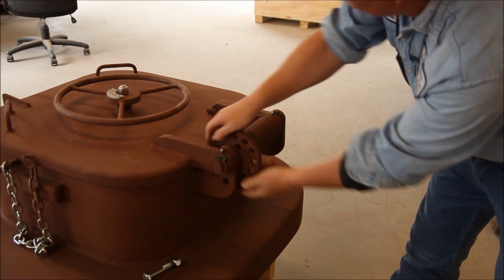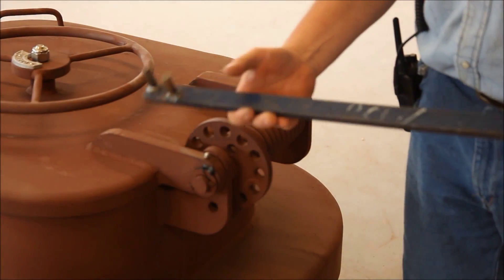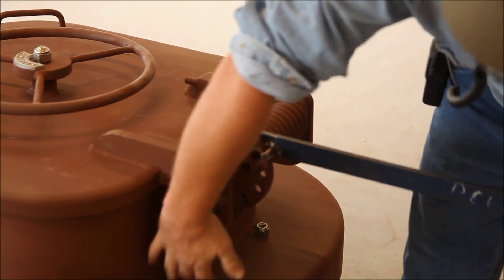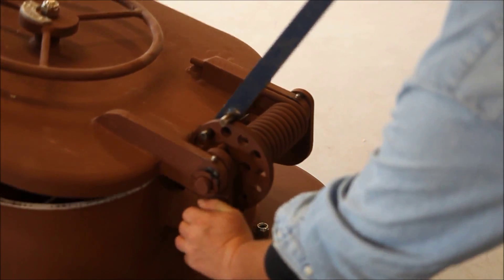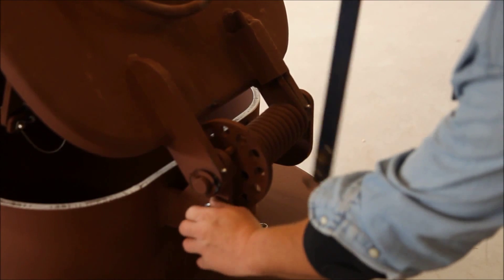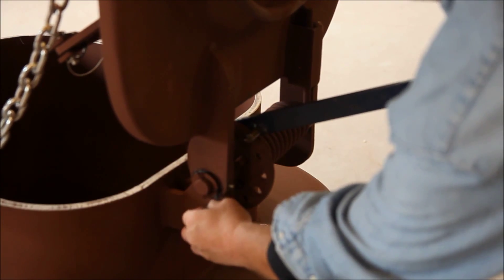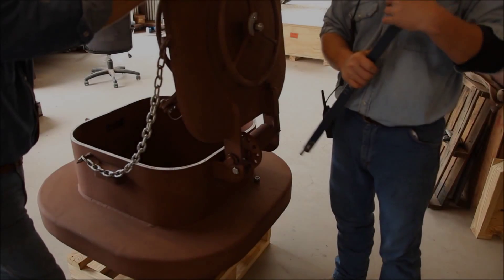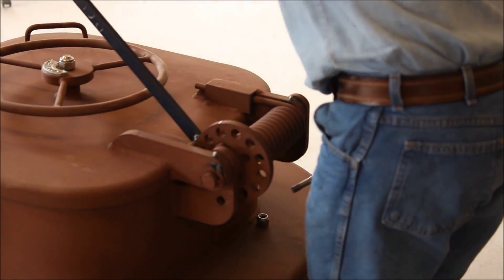Adjusting the spring tension on a spring-assisted hatch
Demonstration of the procedure for adjusting the tension on the spring assist for a hatch.

For more information on Cen-Tex brand doors, hatches, scuttles, fixed lights and portlights or to order parts, please